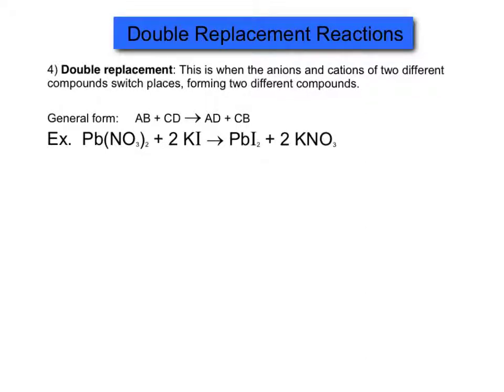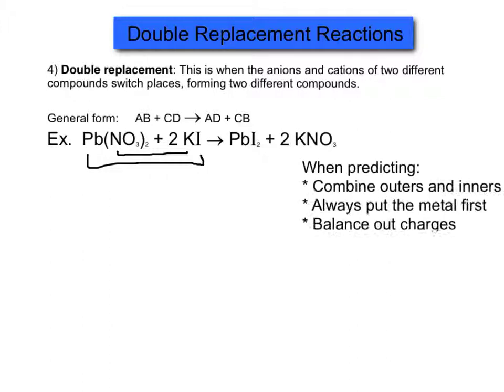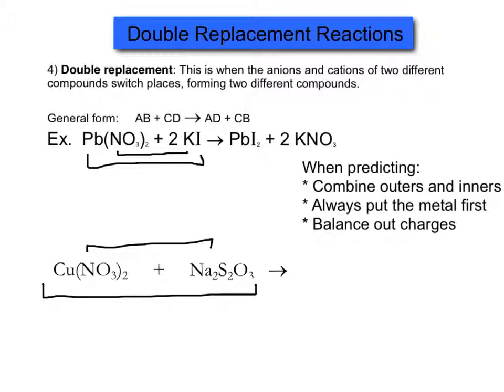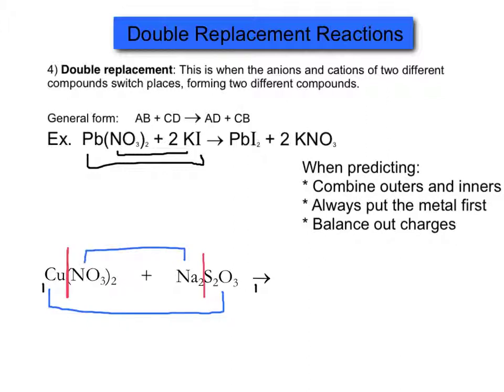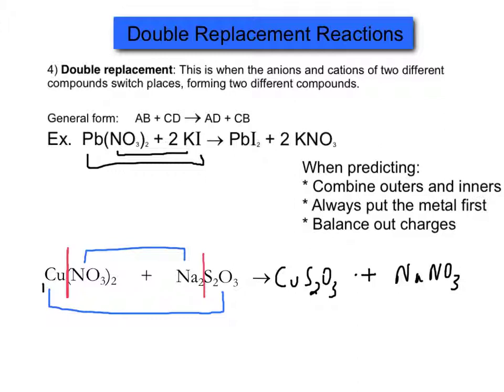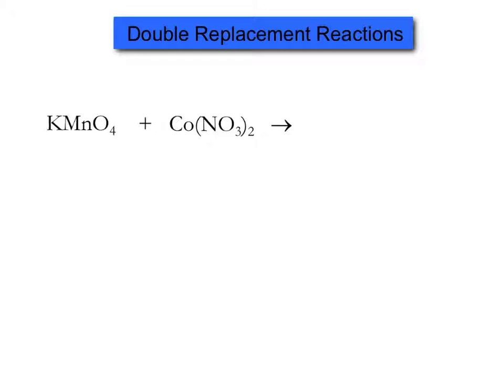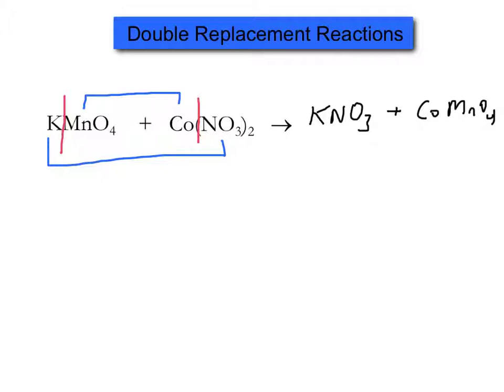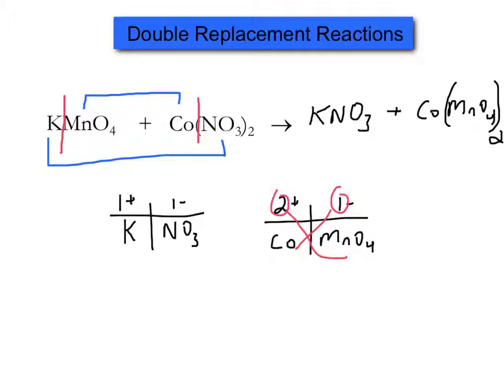Double Replacement Reactions